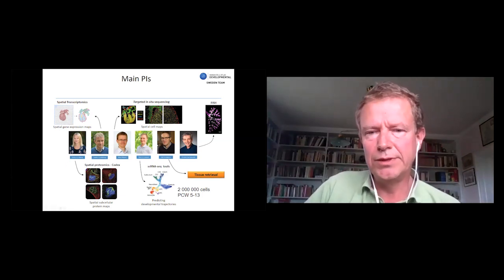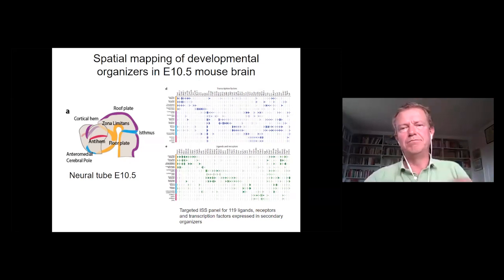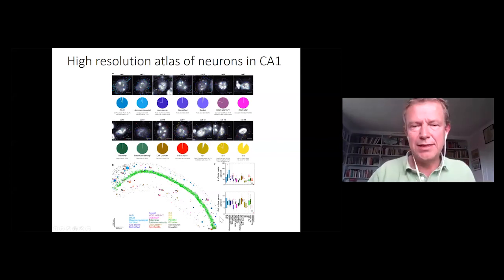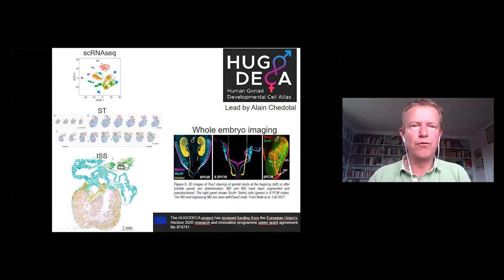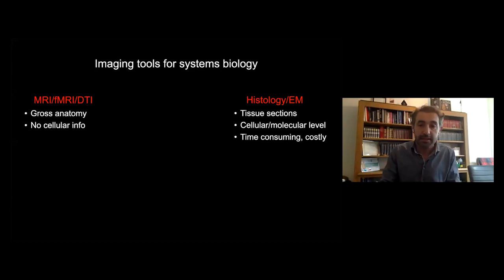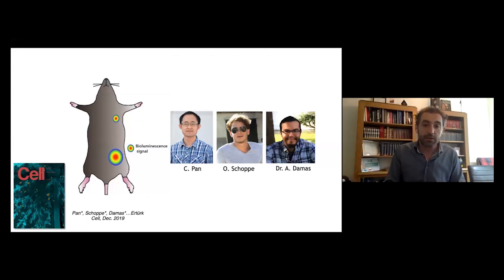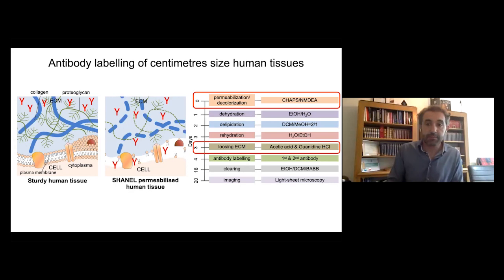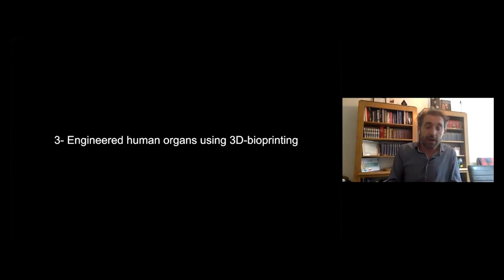HCA Development Seminar Series: Spatial Cell Mapping